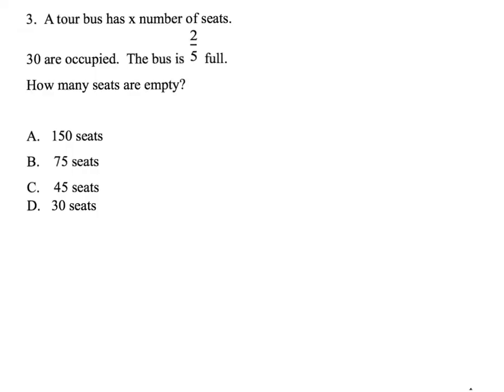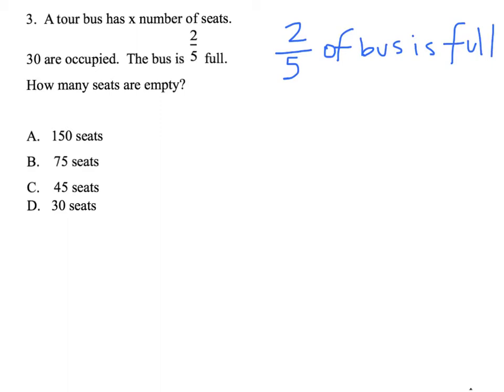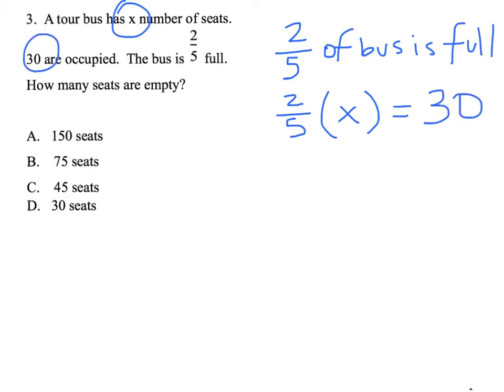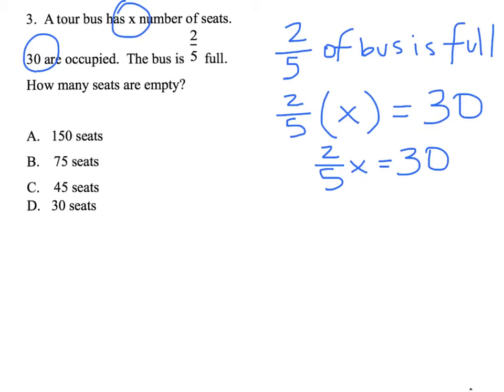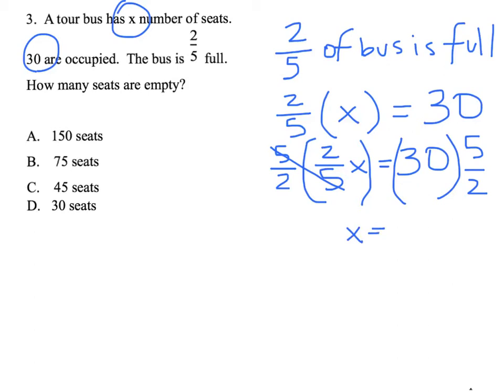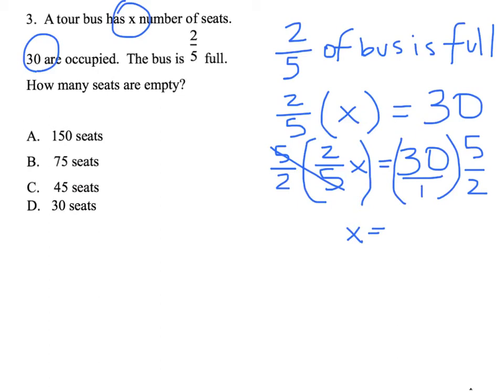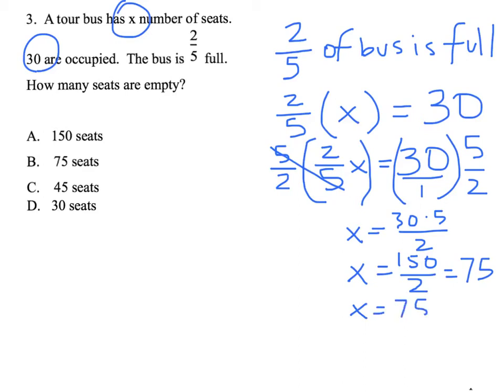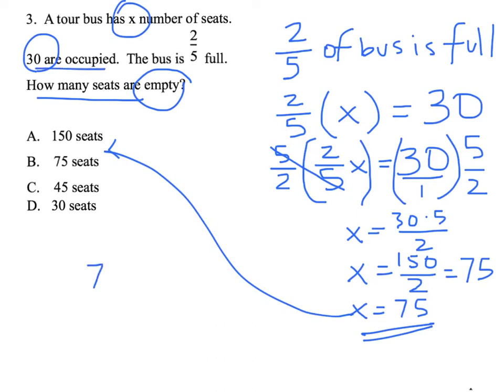MCAS #6 Academy Question 3